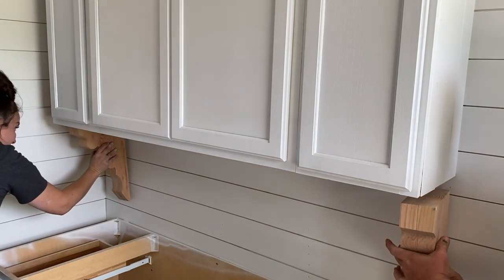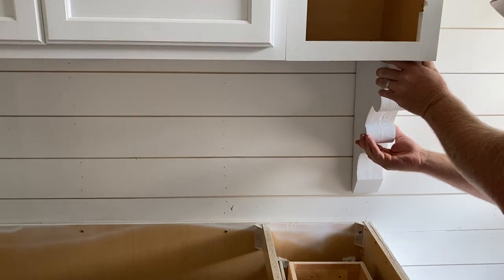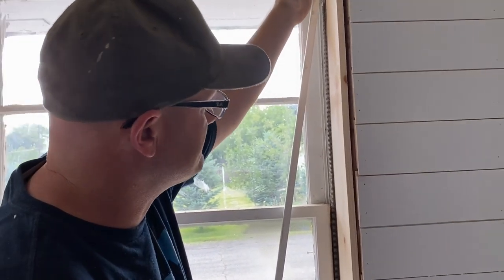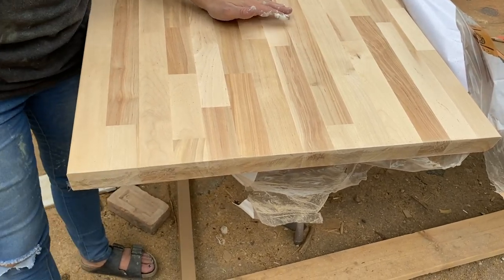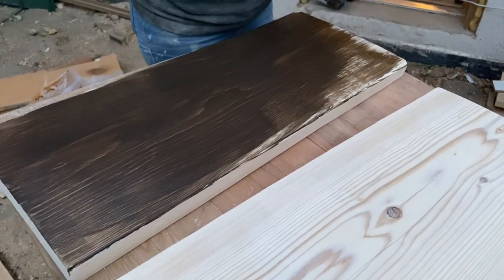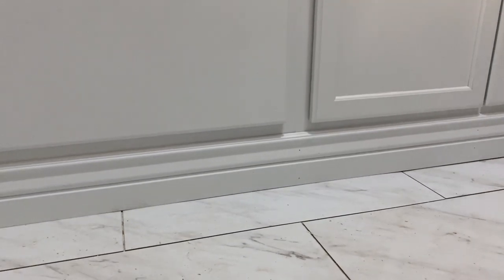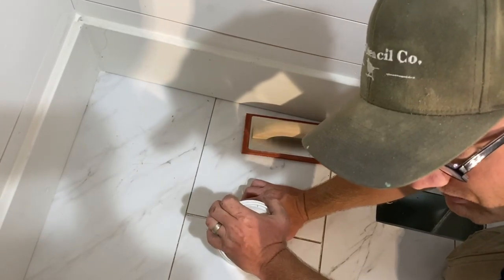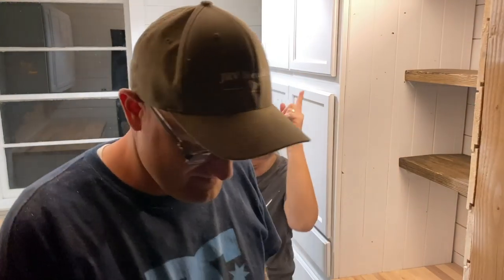Mind Blowing Pantry Makeover! Dream Pantry Shelves, Corbels, Trim How To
220 grit Sanding Disks 100 pack
Wooster Foam King Brush